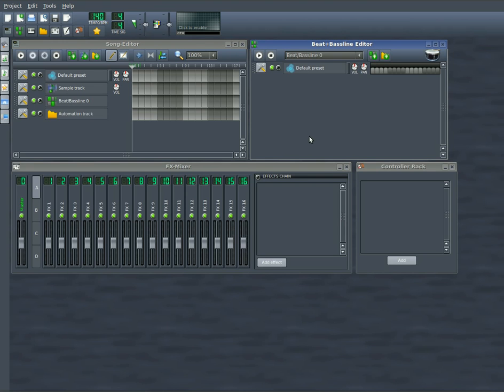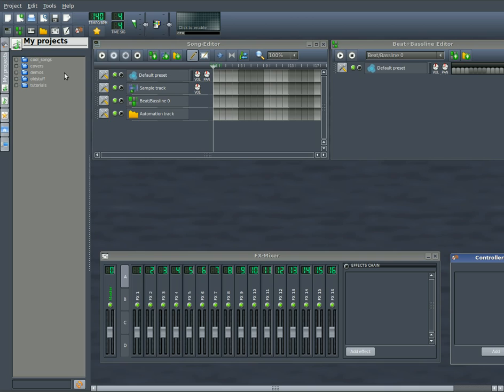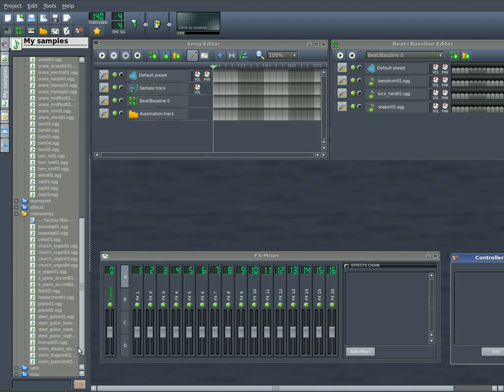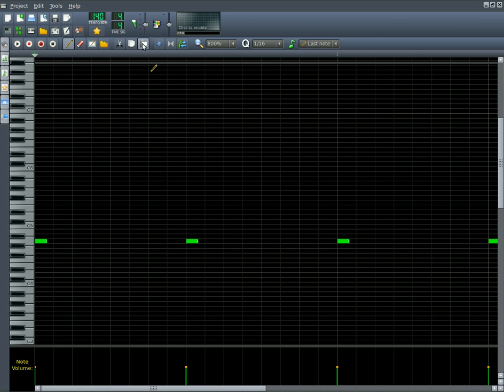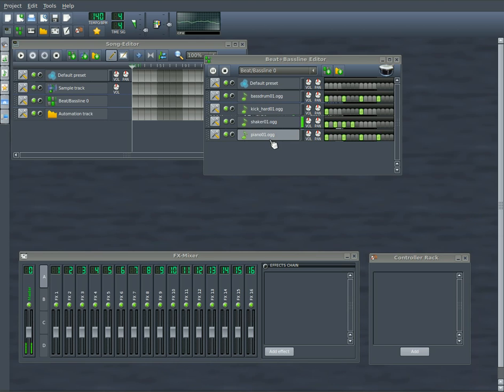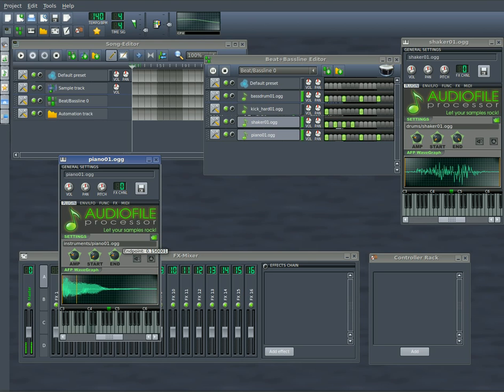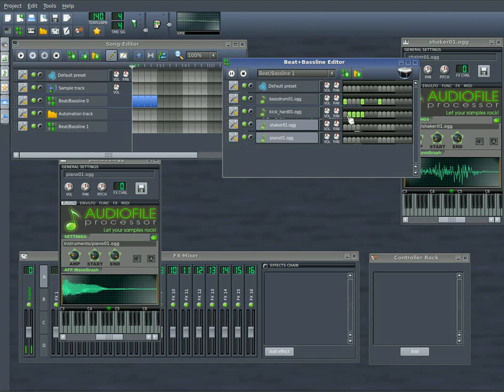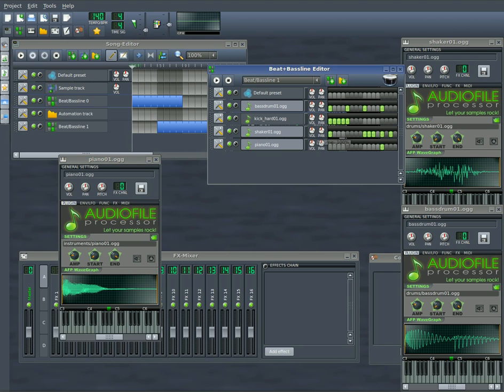Linux Multi Media Studio - LMMS Part #1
Creating Music in Linux with Open Source Tools